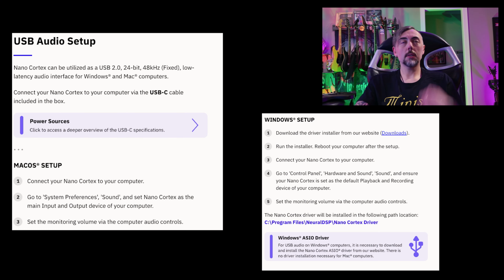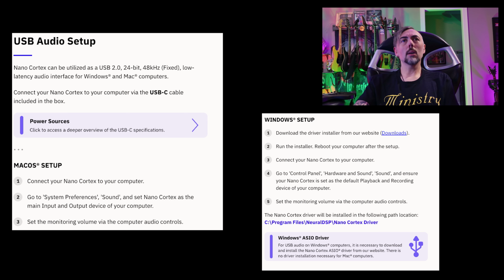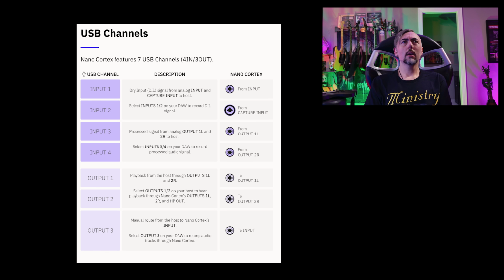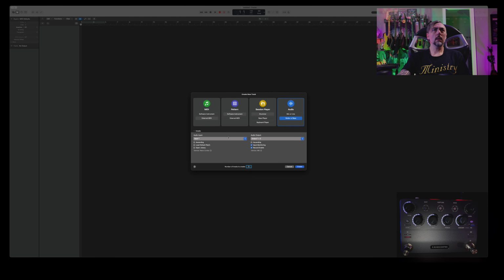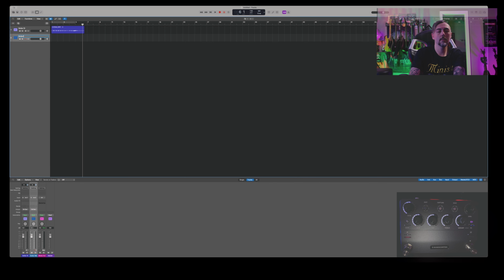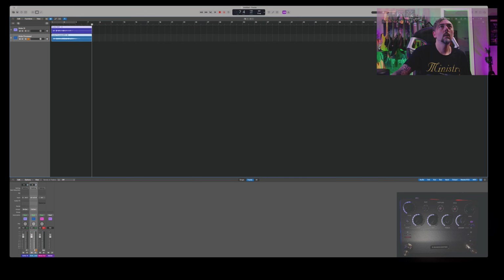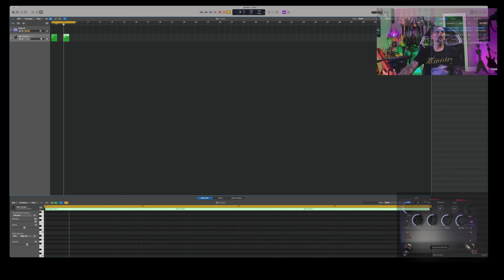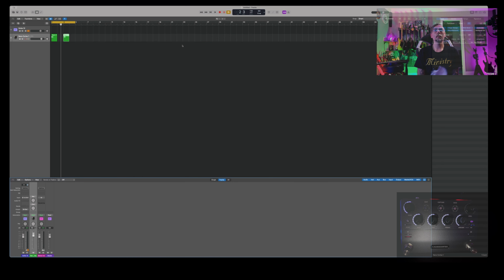Nano Cortex - Intro To Recording with a DAW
In this quick tips and tricks video, I will introduce you to using the Nano Cortex as an audio interface in Logic Pro DAW (Digital Audio Workstation).

The Nano Cortex versatile audio interface with 4 inputs and 3 outputs is available via USB.  As well as the physical 4 inputs and 4 outputs.

This video will show you the basics of configuring your DAW to record from different sources on your Nano Cortex and sending MIDI control messages from the DAW to the Nano Cortex.

Neural DSP has also included DAW templates, in order to make various scenarios of recording (including MIDI changes) easier.  Please see the link below for available templates.

Chapters:
0:00 Intro
0:15 Configuration Pre-Req
3:37 USB Channels
7:54 Recording the Nano Cortex
16:27 Sending MIDI Commands From DAW to Nano
22:29 Outro